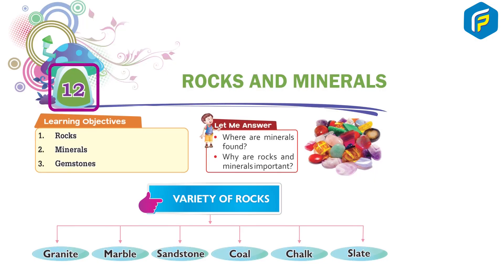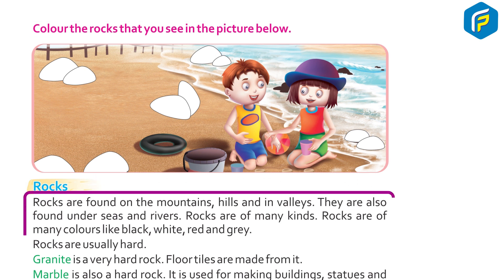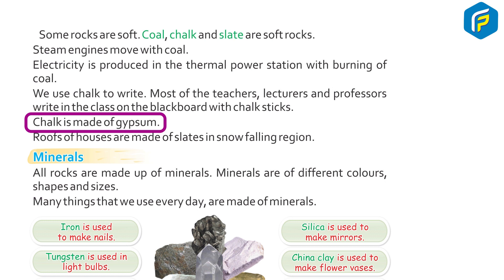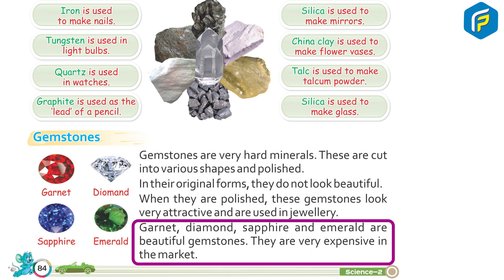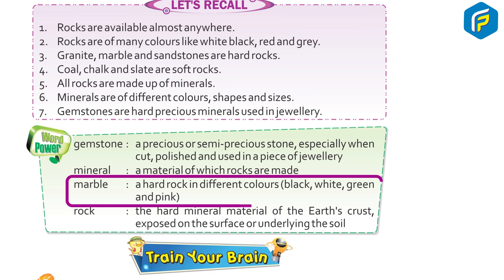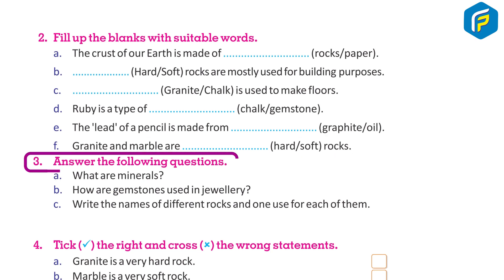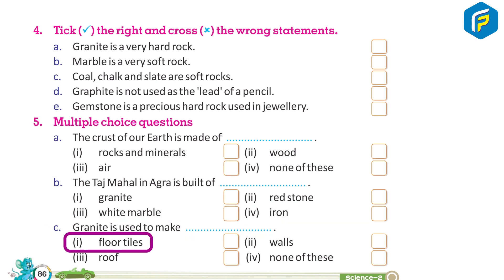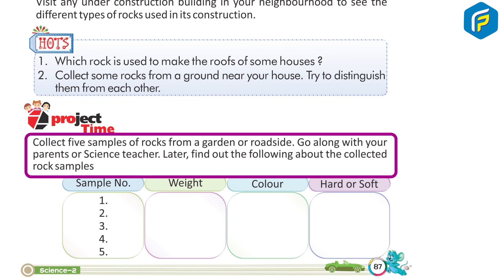Franklin Science Book 2 - Chapter 12 Rocks and Minerals